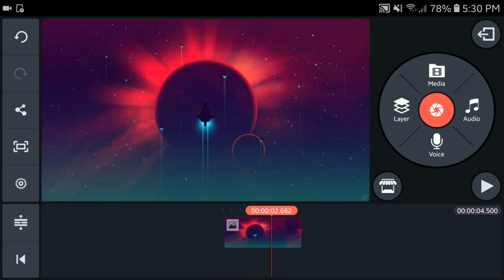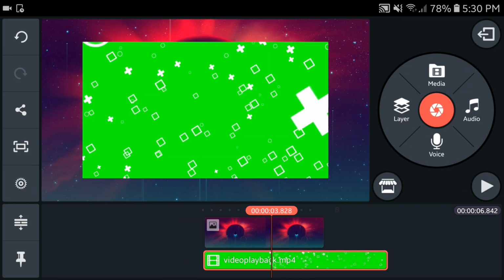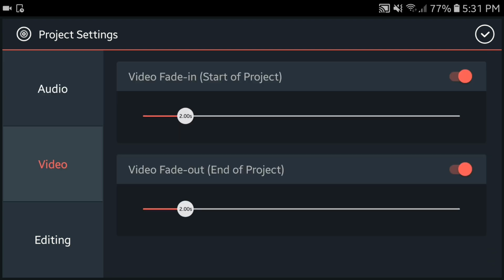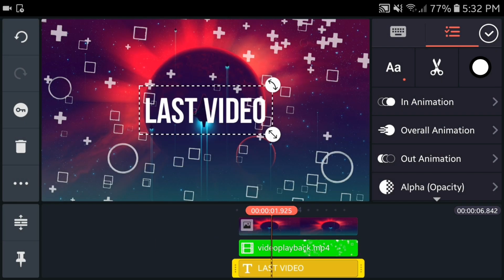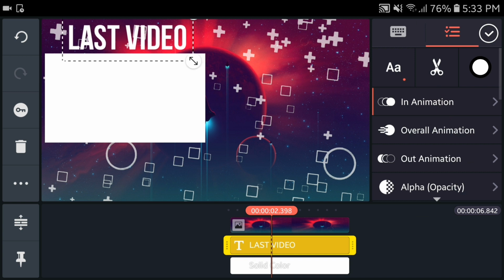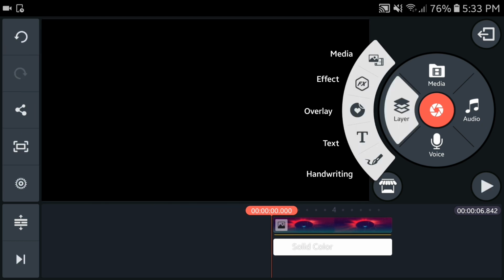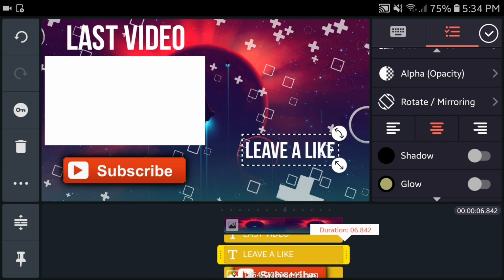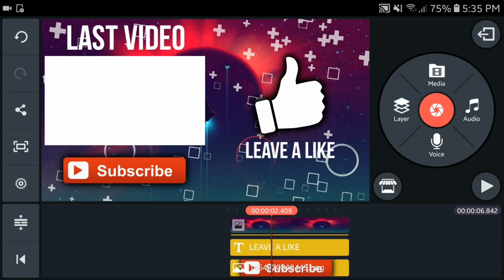How to Make an Outro using Android (Kine Master)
Today we will be doing a tutorial on how to create your own Outro using Kinemaster!